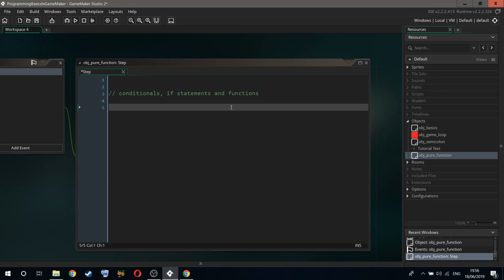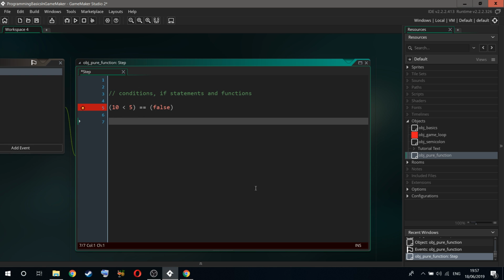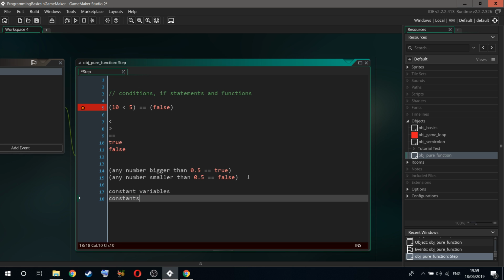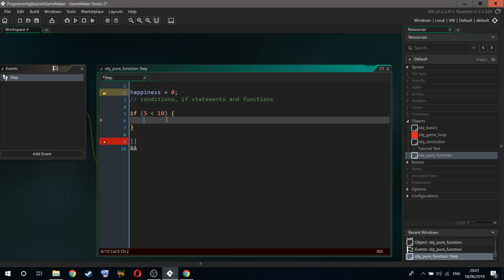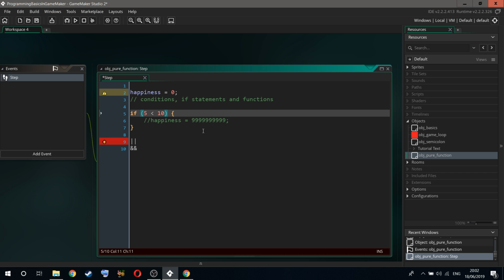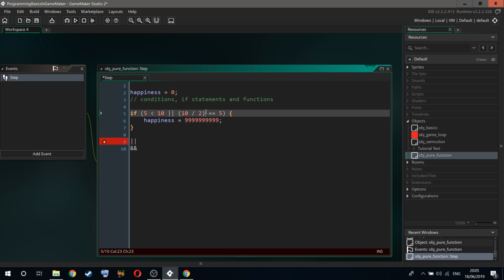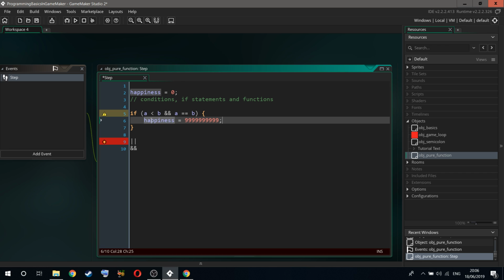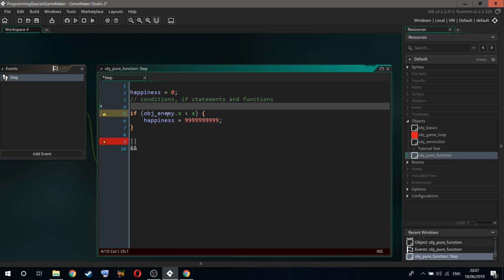Conditions and If Statements in GameMaker Studio 2